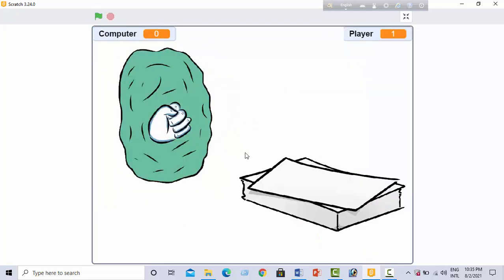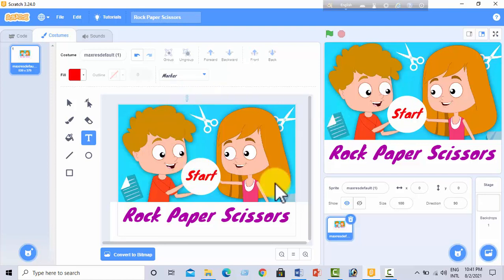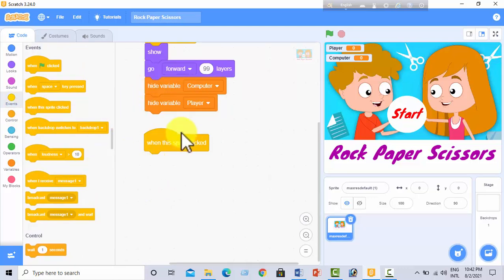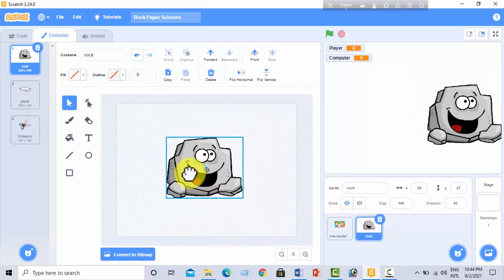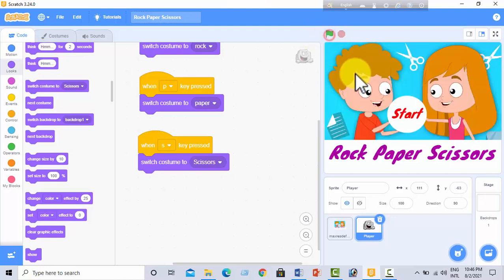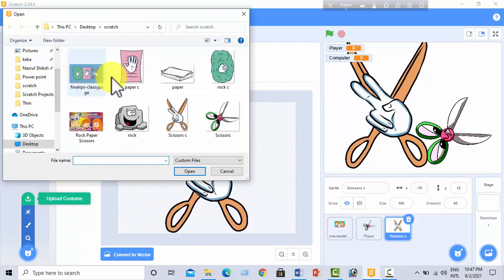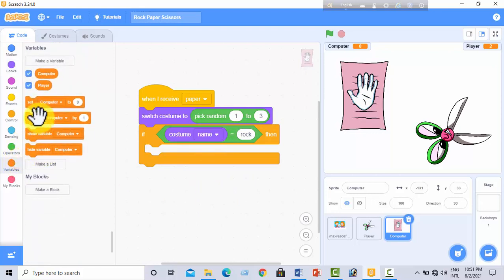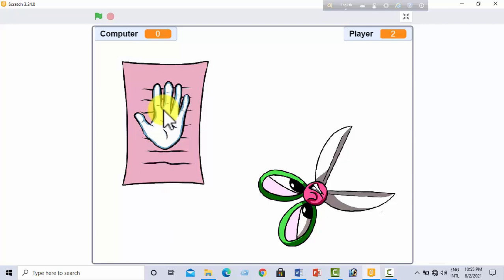Scratch Games Rock Paper Scissors ll Code with Keka ll Scratch Programming Tutorial in English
scratch ,
scratch games rock paper scissors ,
scratch games football ,
scratch tutorial rock paper scissors ,
scratch tutorial ,
scratch games ,
scratch games ideas ,
scratch among us ,
scratch jr ,
scratch 3.0 game tutorial ,
scratch rock paper scissors ,
rock paper scissors ,
scratch programming ,
scratch programming tutorial ,
code with keka ,
code with ,
how to ,
how to make rock paper scissors ,
how to make rock paper scissors with scratch  ,
how to make rock paper scissors games with scratch  ,